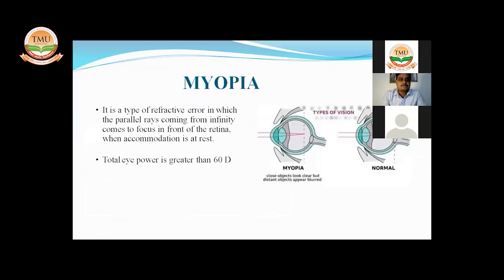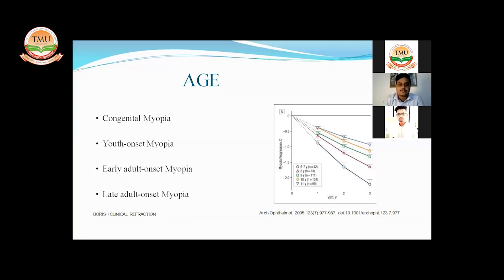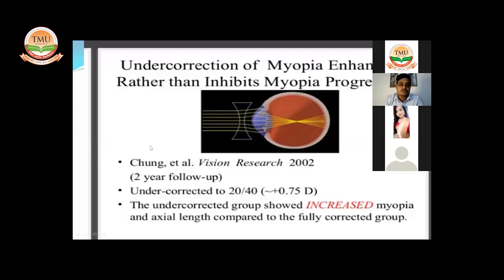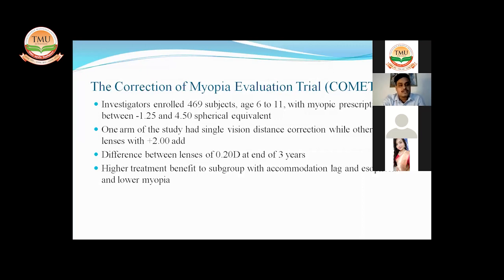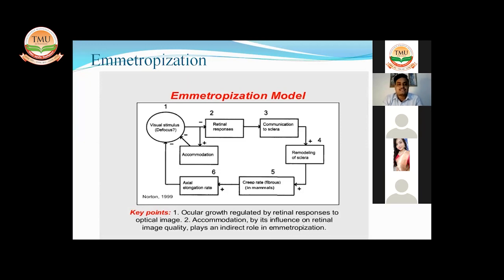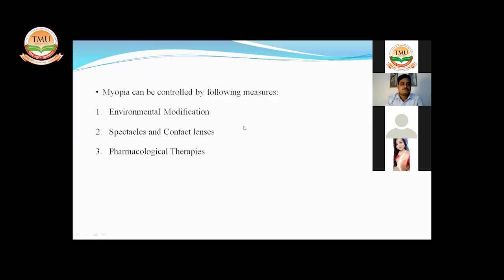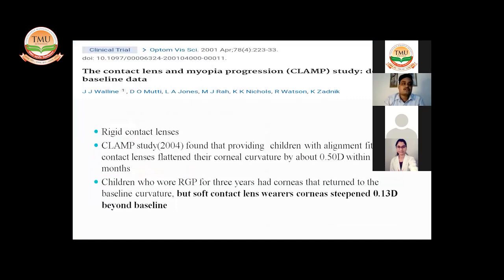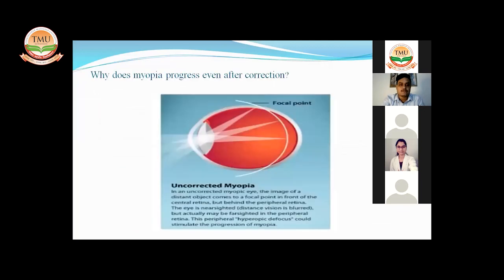TMU :: College of Paramedical Sciences | Myopia Progression & Risk Factors | Webinar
TMU:: College of Paramedical Sciences, TMU organized a detailed session on the topic of 'Myopia Progression & Risk Factors.' To know more about TMU & Paramedical programmes.